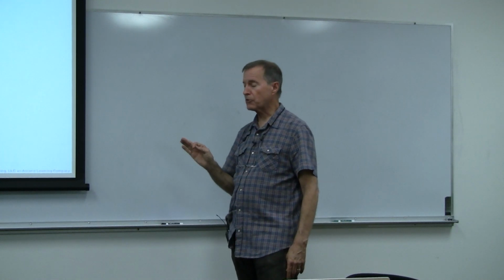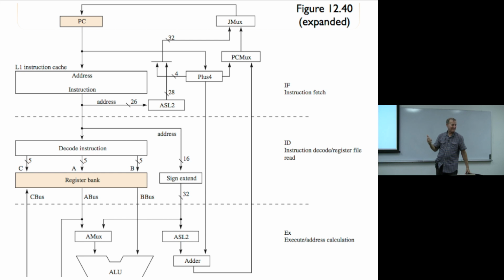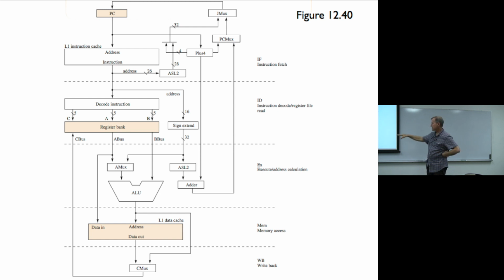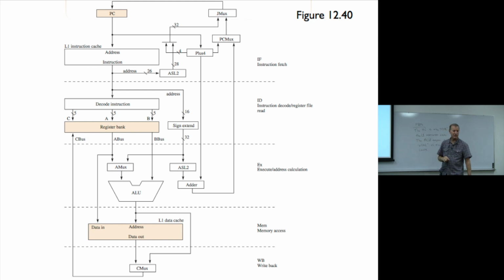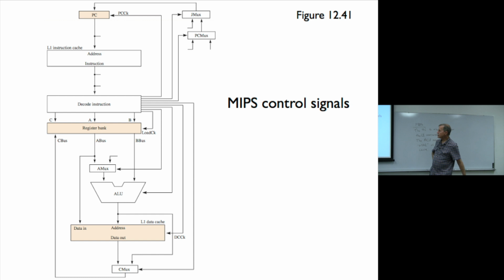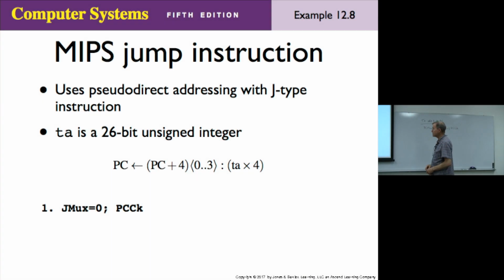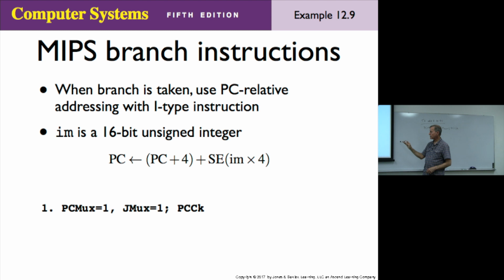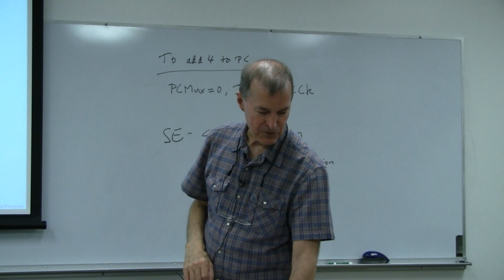CoSc 425 Lecture 35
MIPS Computer Organization